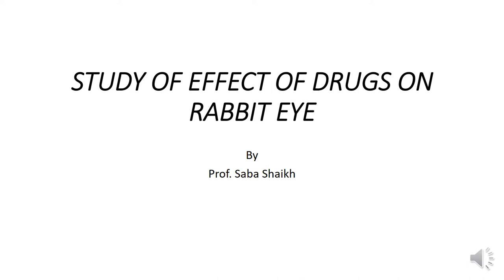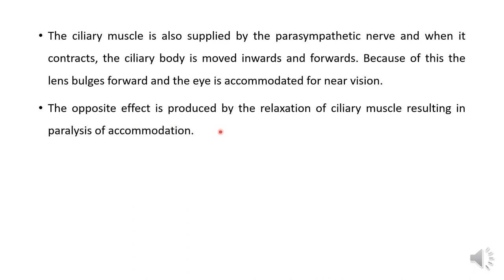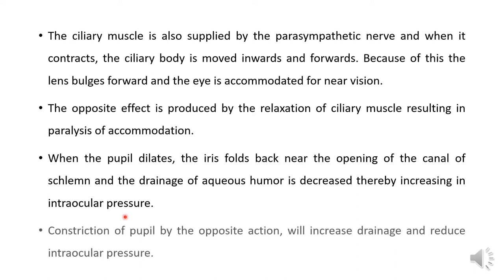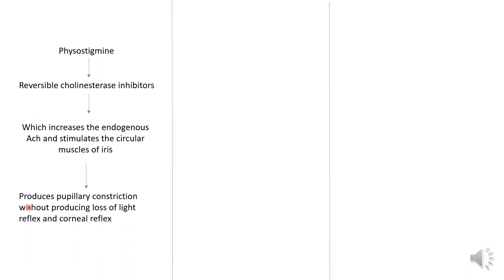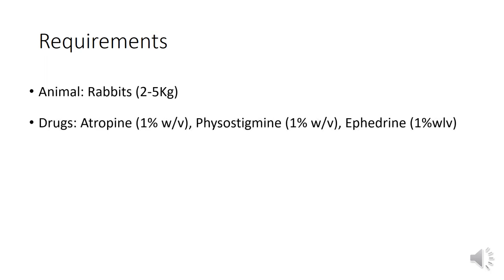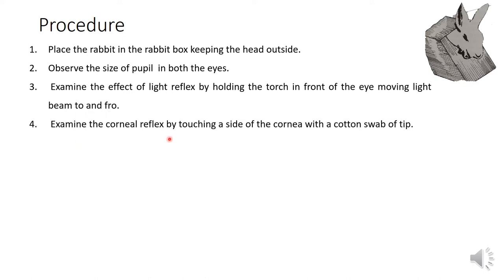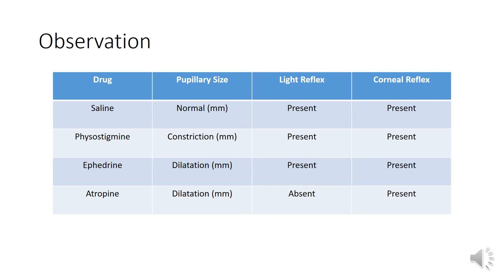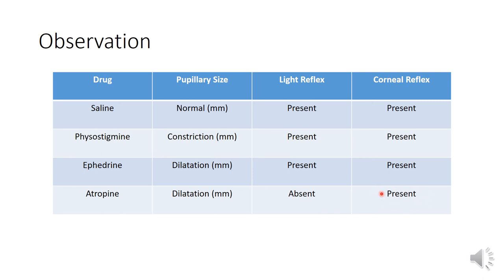Effect of drugs on rabbit eyes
Aim: To study effect of physostigmine, ephedrine and atropine on rabbit eye.